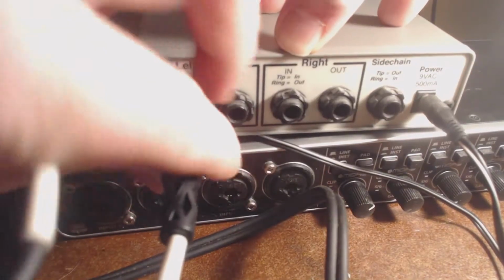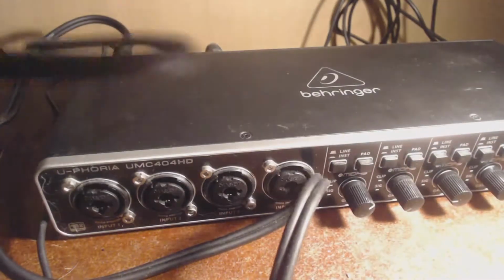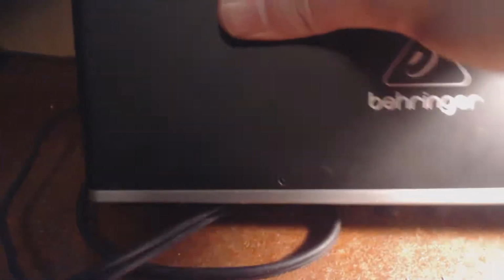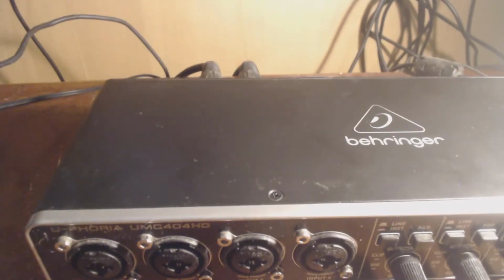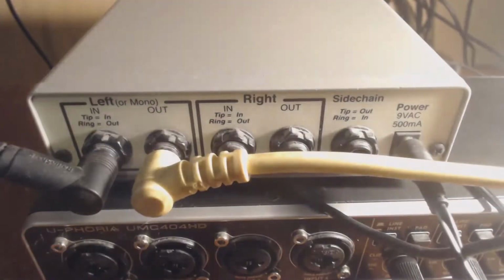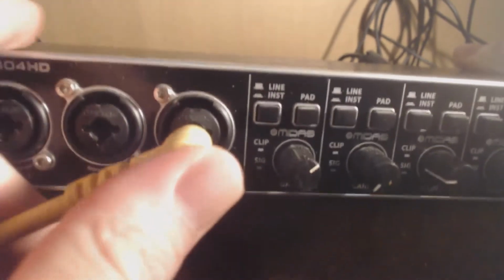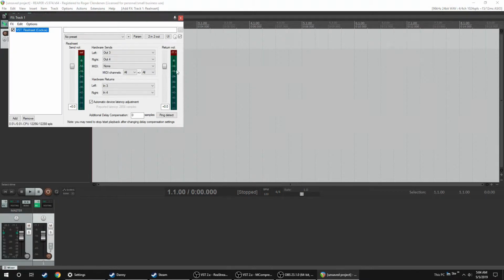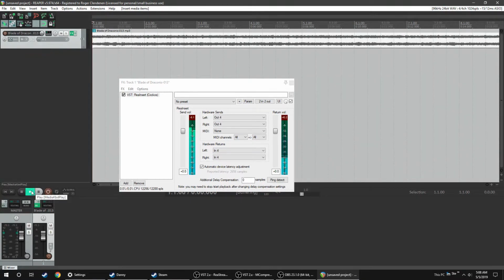Using Outboard Gear with Behringer UMC404HD and Reaper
I know this video is hyper-specific, but I couldn't find a tutorial for this when I was trying to figure it out, so I went ahead and made one.